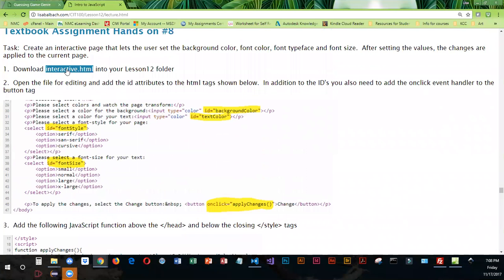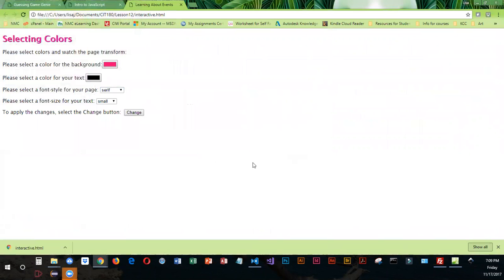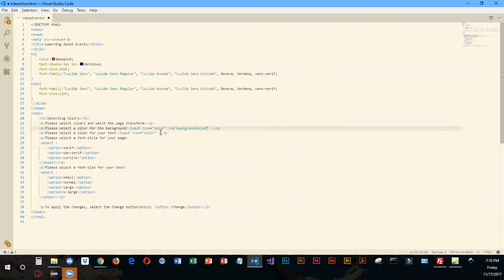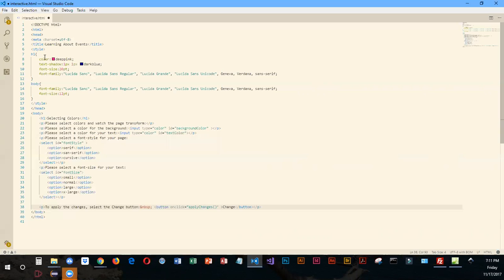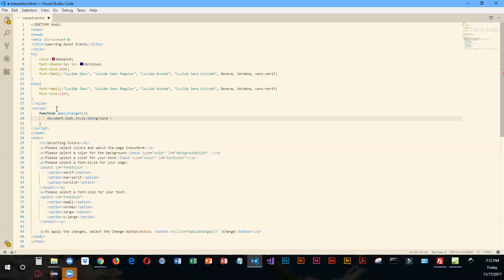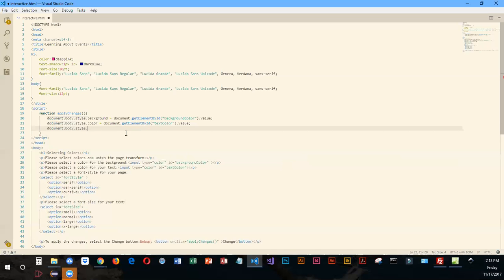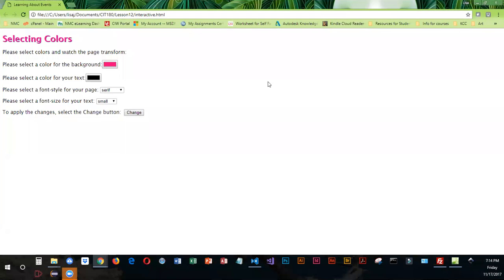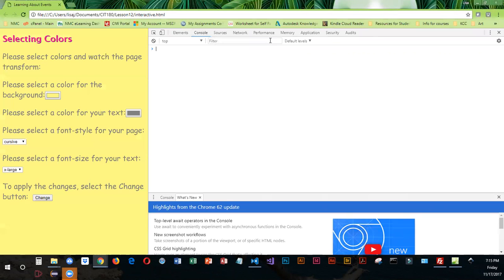changing web page appearance using JavaScript and forms